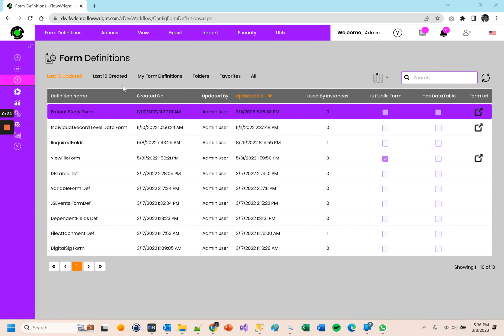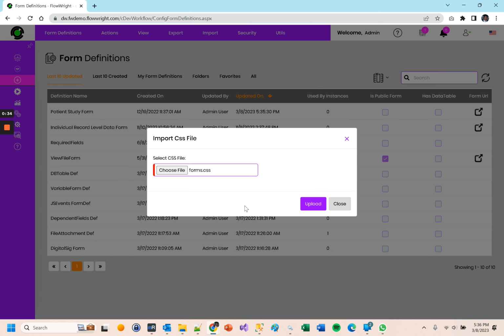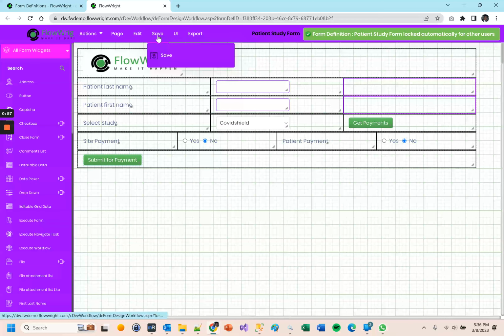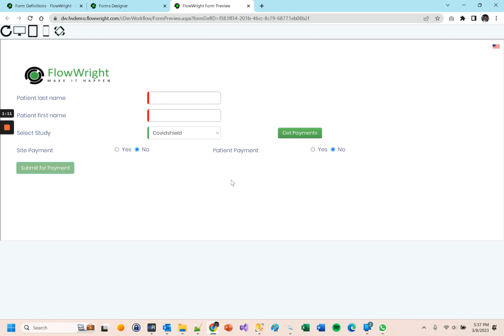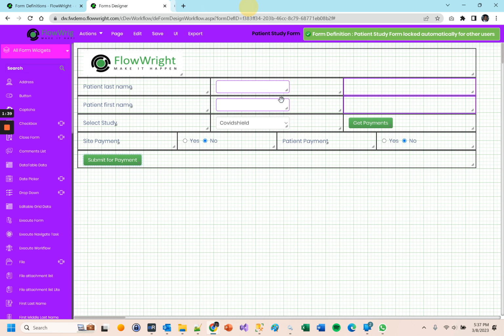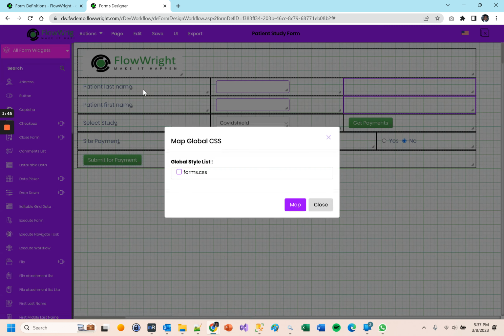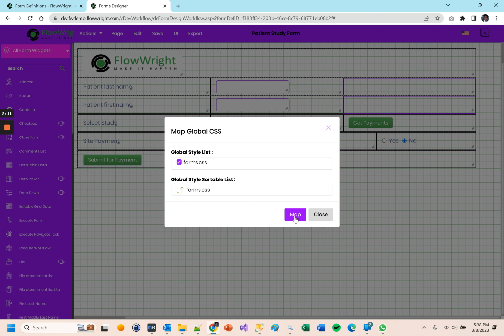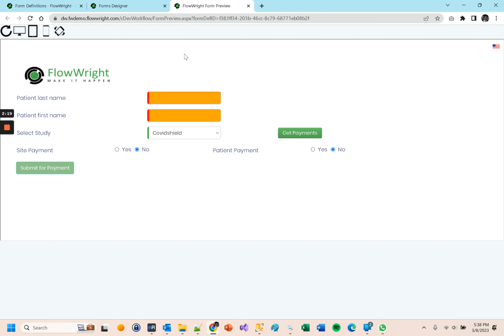v9 12 applying global css files and styles to forms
How to apply global css styles to forms